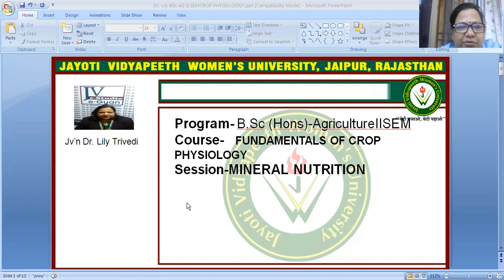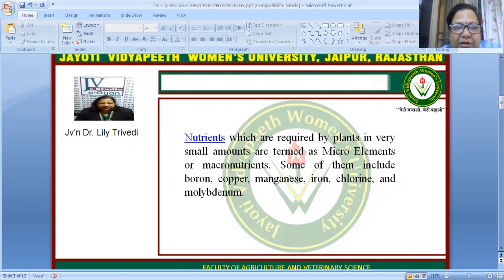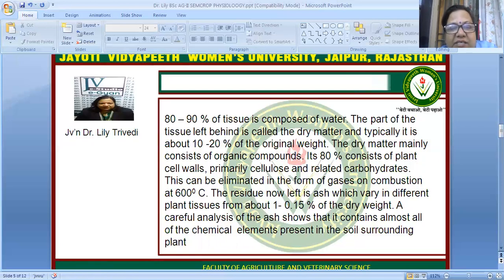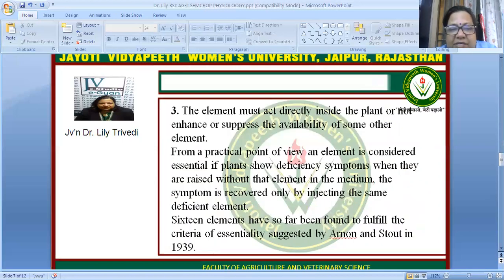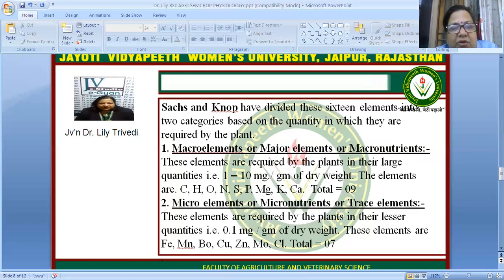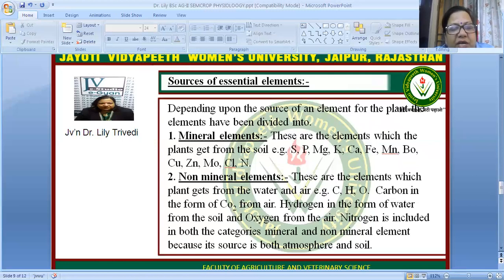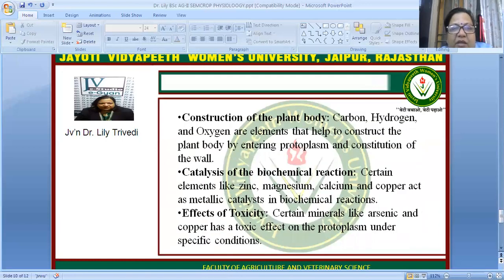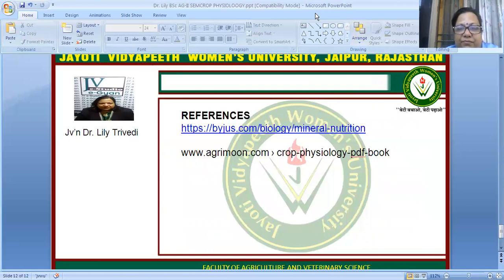JAYOTI VIDYAPEETH -FUNDAMENTALS OF CROP PHYSIOLOGY MNERAL NUTRITION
TOPIC -FUNDAMENTALS OF CROP PHYSIOLOGY MNERAL NUTRITION
Dr. Lily Trivedi(nee misra)
Ph.D.,N.E.T.,F.B.S
Associate Professor